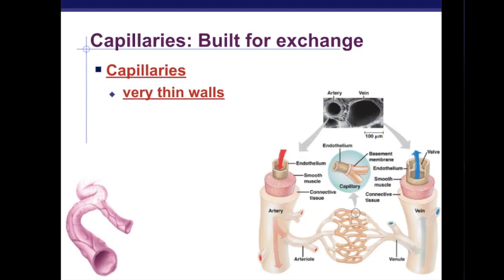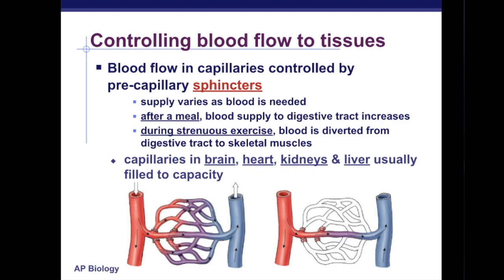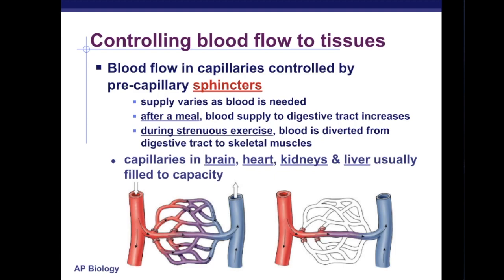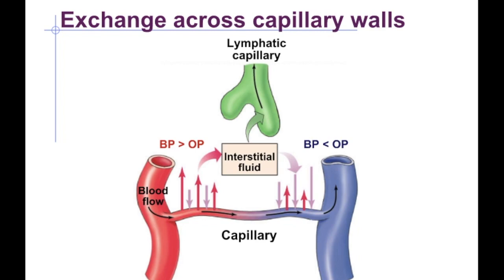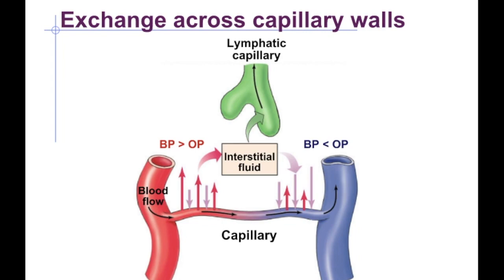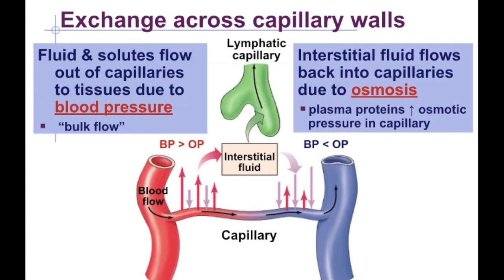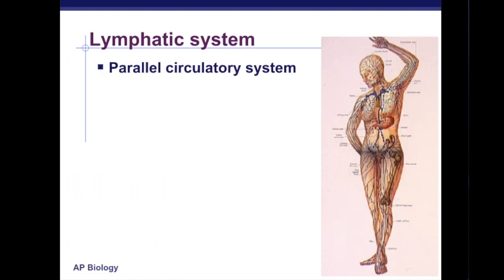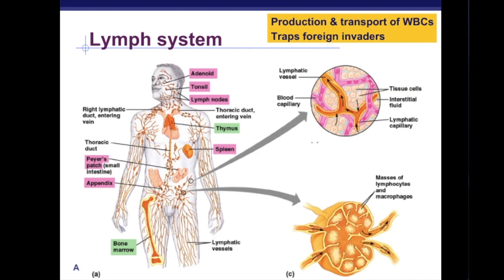circulatory part 2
This video is about circulatory part 2